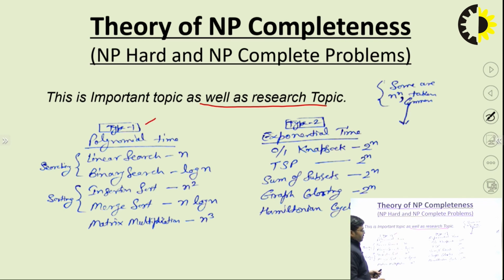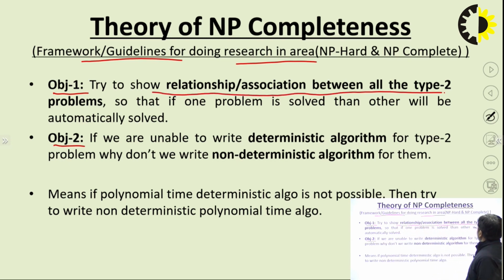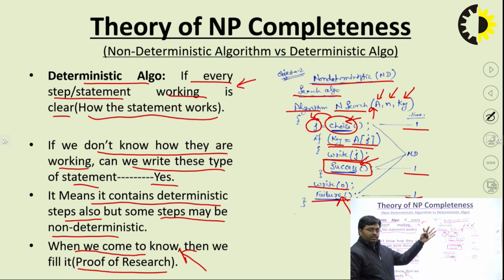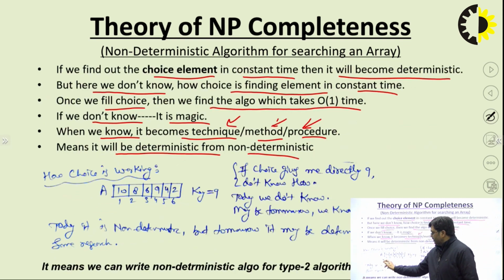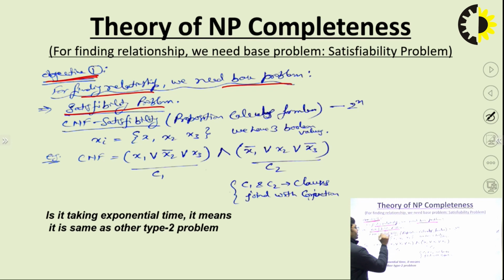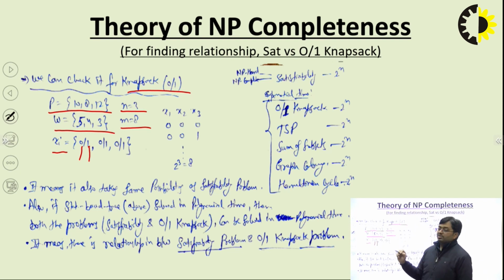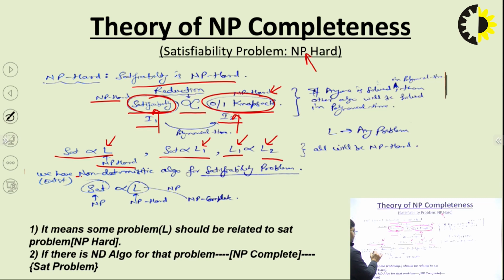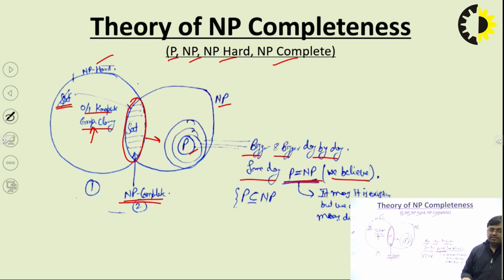''Theory of NP Completeness'' Design and Analysis of Algorithms By Mr Sundeep Raj, AKGEC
NP competences is important topic in algorithms that is necessary for understanding the determinism for problem solving.